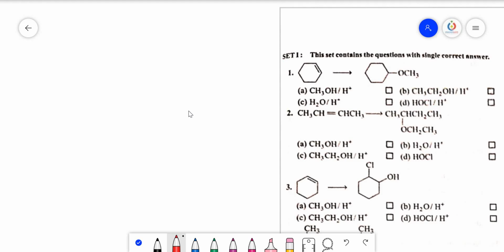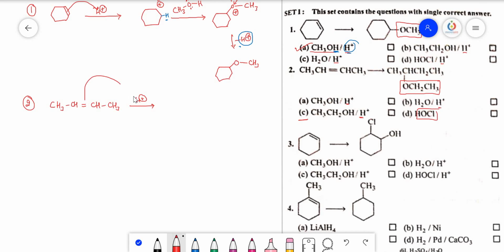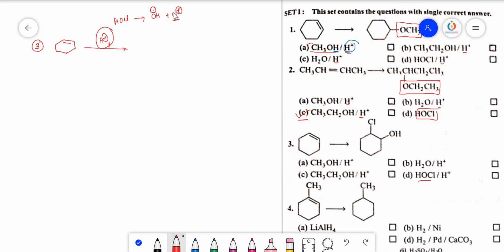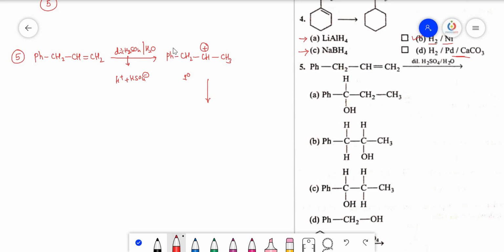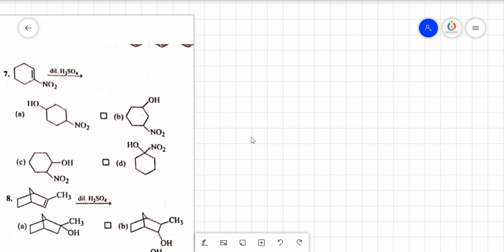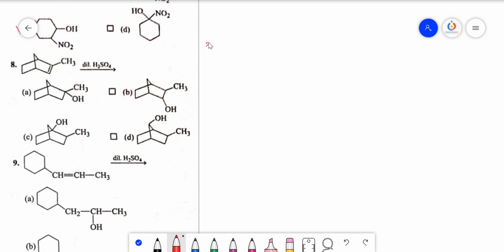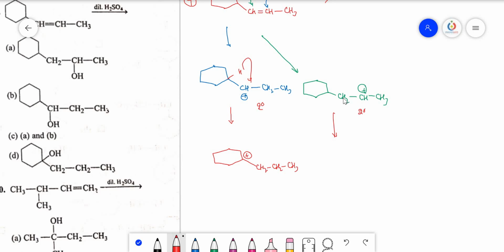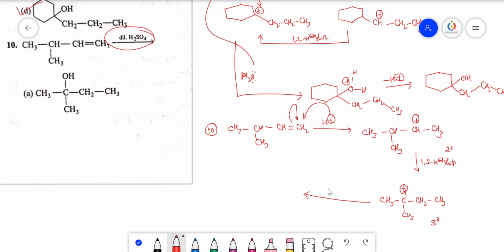Multiple choice questions Of Alkenes and Alkynes Part-1